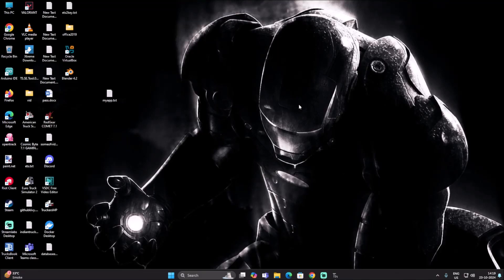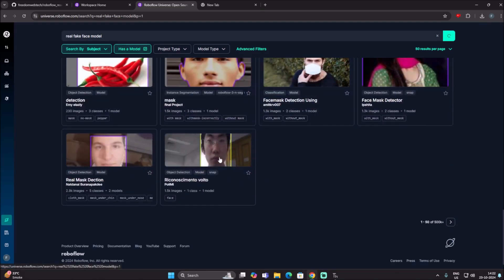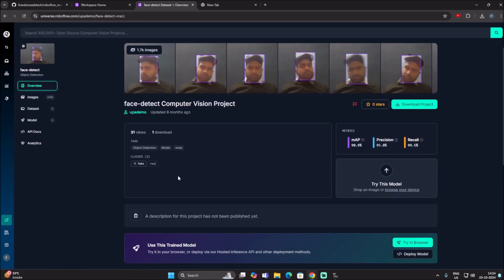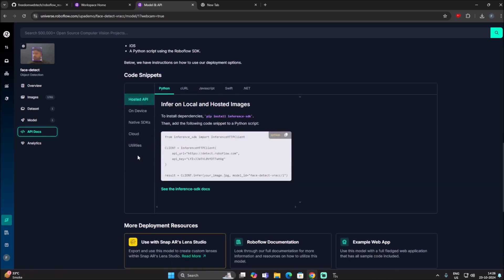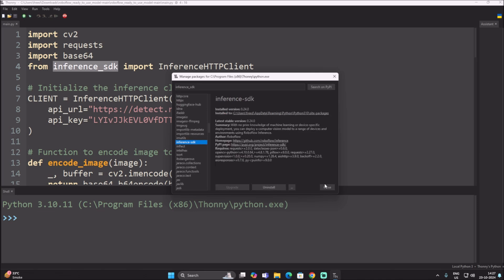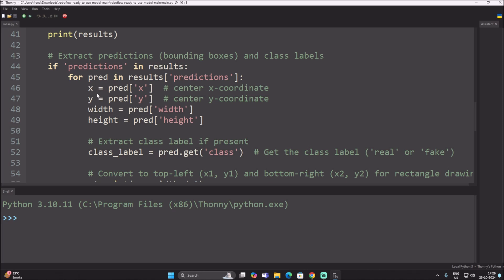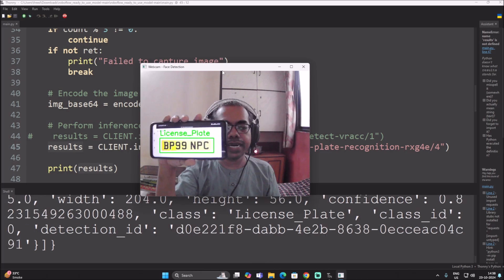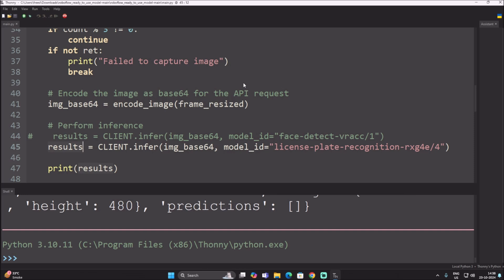free computer vision dataset | how to use roboflow dataset | free computer vison roboflow dataset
imagenet
coco dataset
computer vision dataset
imagenet dataset
computer vision imagenet
google open images
computer vision google open images
computer vision coco
coco deep learning